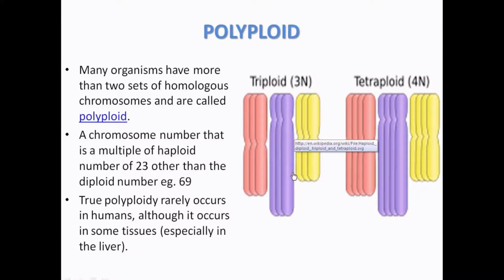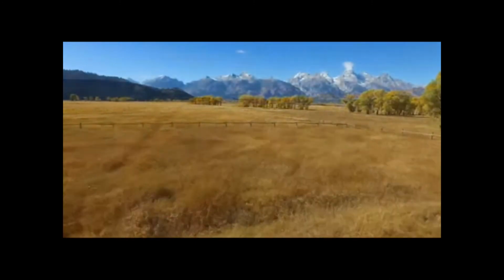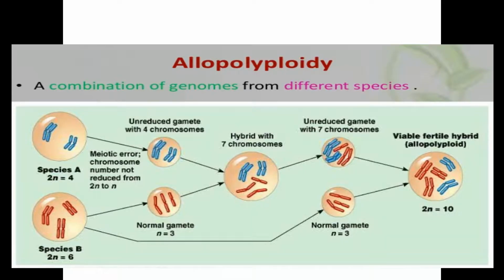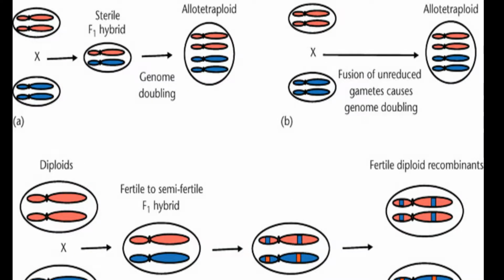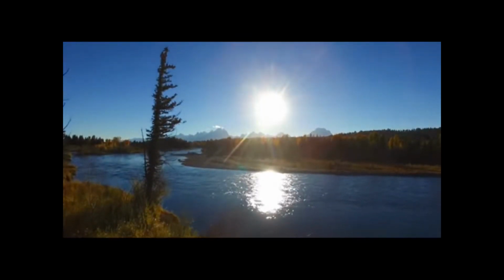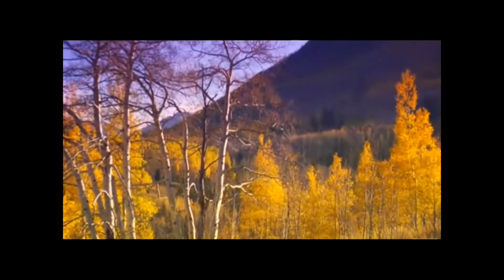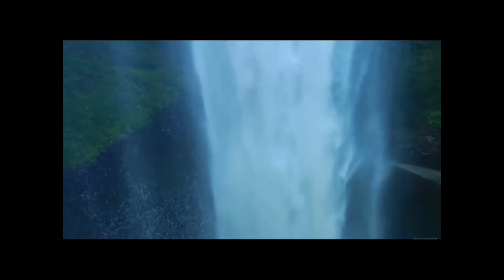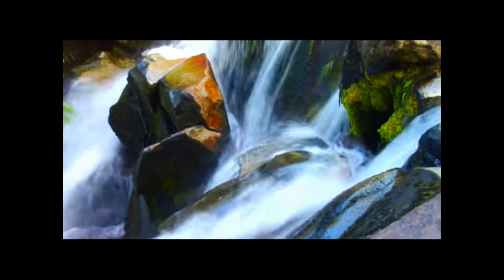Sympatric Speciation ( Biology) educatorsharmin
Q.1.What is speciation?
The production of new species is called speciation.

Q. 2. What is species?
Ans: A group of organisms with similar morphology and physiology, which can breed together to produce fertile offspring and which is reproductively isolated from other species.

Q.3. What is called sympatric speciation?

Ans: Sympatric speciation the emergence of a new species from another species where the two are living in the same place; it can happen, for example, as a result of polyploidy.